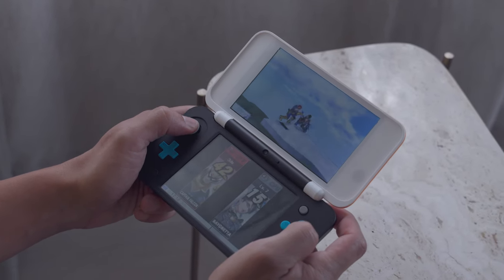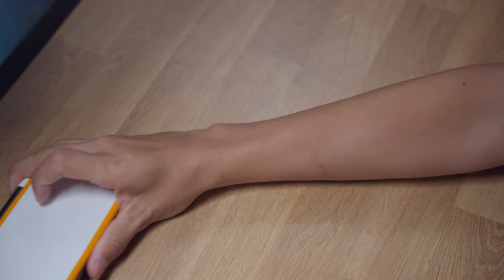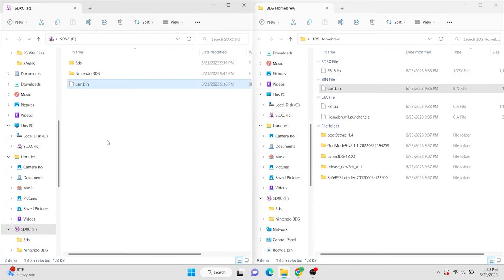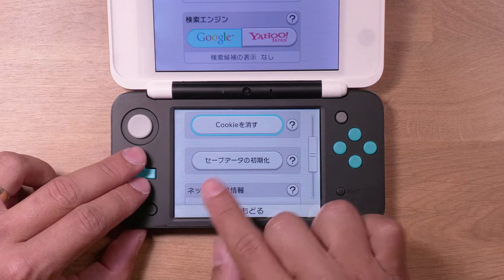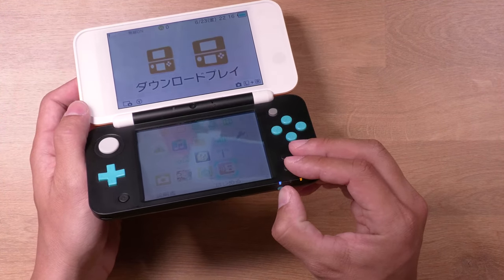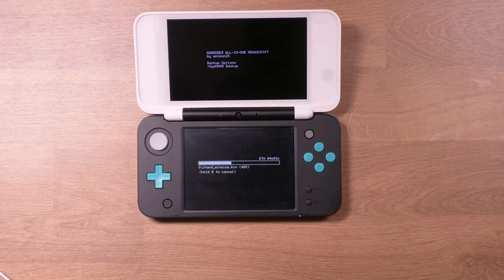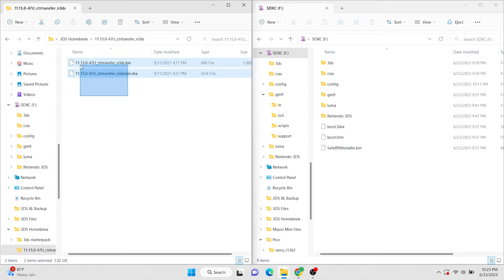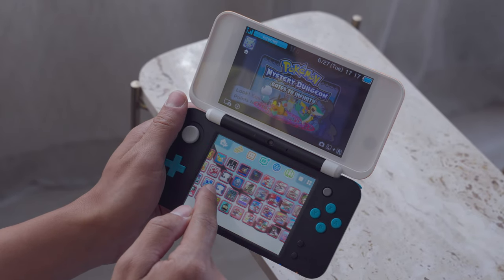How to Homebrew your NEW 3DS/2DS JAPAN to US Region | 2023 Mod Guide for 11.17 Firmware Update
This is a guide on how to Homebrew a Japanese New 3DS or New 3DS console and change the region over to US.
This will make the device capable of playing US region games and change the menu and interface language to English.

I encourage you to watch the video all the way through before starting the process.

SD Card Recommendation:

-Sony A7SIII Camera
-Sigma 24-70mm Lens for Sony
-Sony A6400
-Sigma 16mm
-Sony ZV1
-Mics -
-Rode Podmic
-Elgato Rode XLR
-Rode Wireless